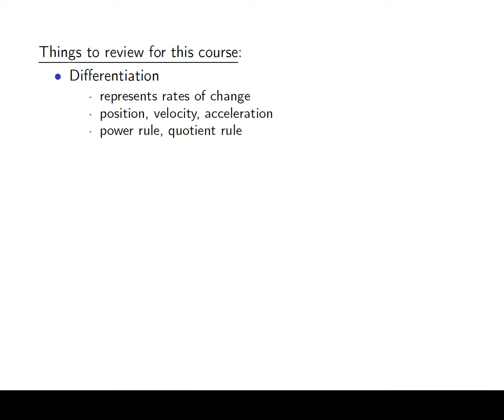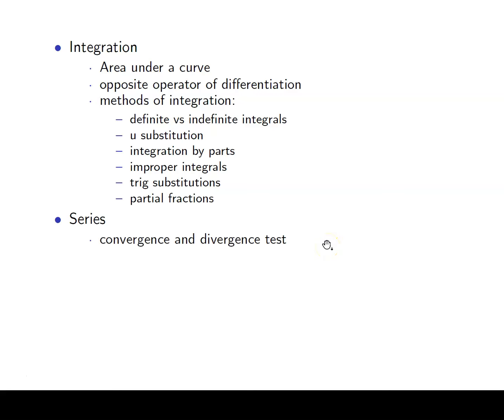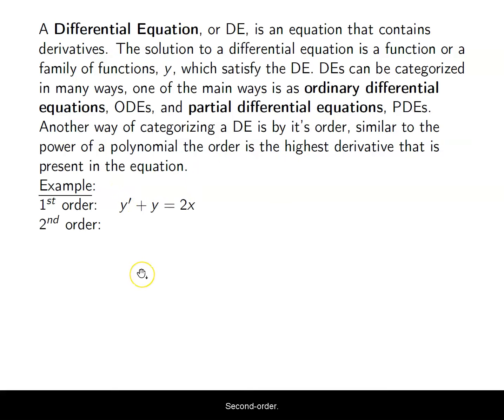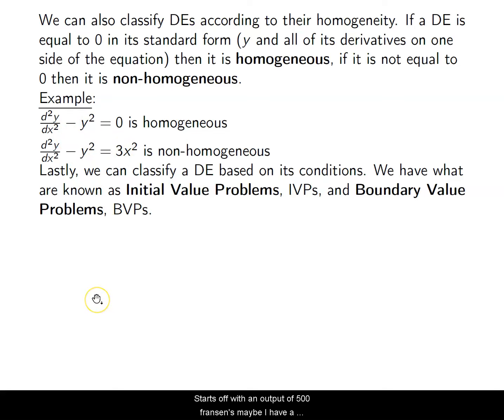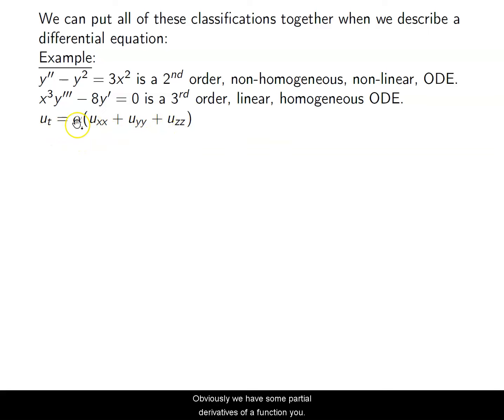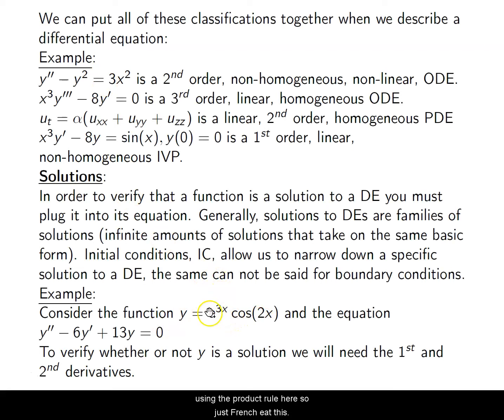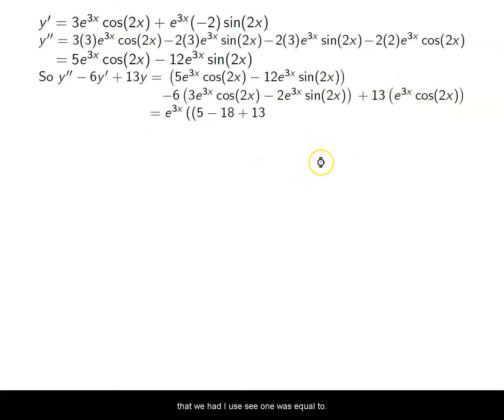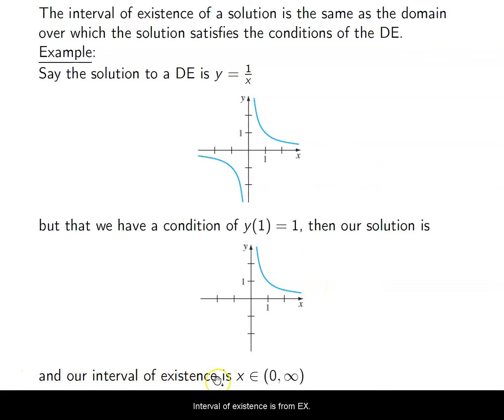Ch. 1.1 Definitions and Terminology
0:00 Intro
1:18 Review
9:48 Definitions
13:35 Example 1
15:24 Example 2
16:55 Example 3
21:18 Example 4
23:30 Example 5
27:54 Example 6
40:40 Example 7